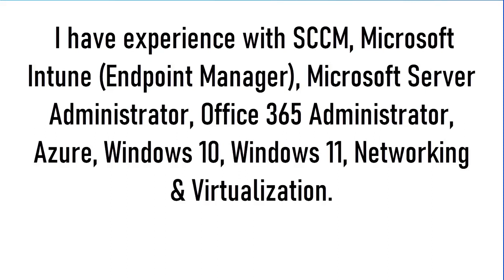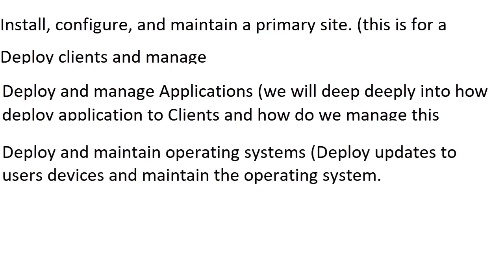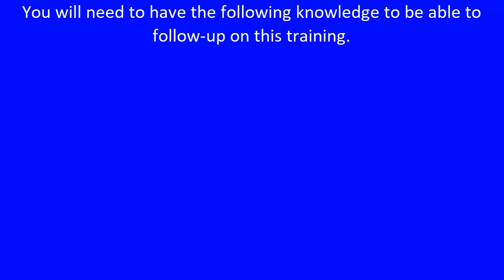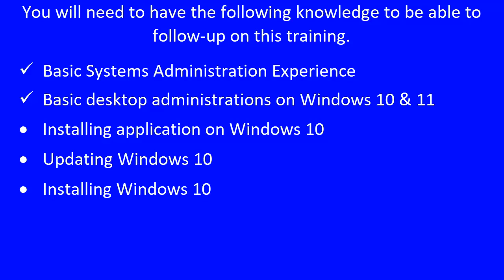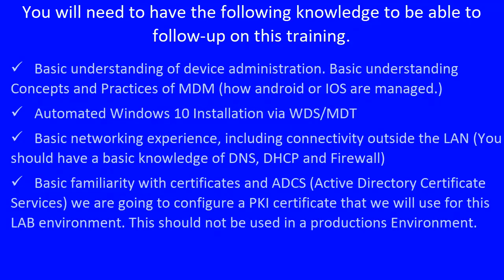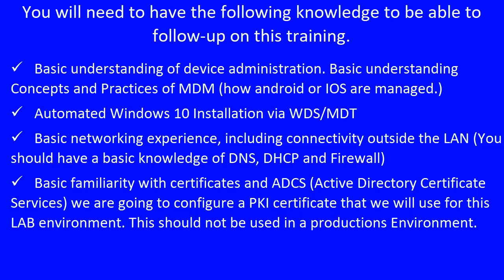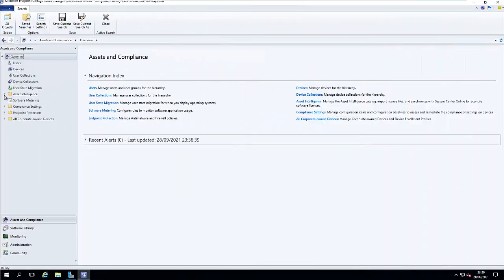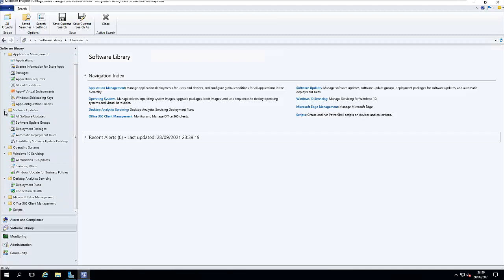Part 1 - Administering SCCM Current Branch and Microsoft Intune Integration - General Overview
SCCM Tutorial - Administering SCCM Current Branch and Microsoft Intune Integration - Part 1 - General Overview

Microsoft SCCM Training For Beginners | Free SCCM TuTorial |
Microsoft SCCM Training
Administering System Center Configuration Manager tutorial
Microsoft System Center Configuration Manager Training
SCCM Training
Free SCCM Tutorial for Beginners
SCCM Tutorial for Beginners
Wat Is Microsoft SCCM
How to install SCCM Current Branch
Microsoft Endpoint Configuration Manager
Microsoft Endpoint Configuration Manager training
Microsoft Endpoint Configuration Manager Tutorial
Microsoft SCCM Training Course
Administering System Center Configuration Manager
Microsoft SCCM Training
Microsoft System Center Training
Microsoft SCCM Online Course - Start learning
Microsoft SCCM Training - free
Free SCCM Training
Microsoft System Center Training Courses | SCCM Training

SCCM course online
Sccm online training free
Sccm training free
Best Sccm training
sccm training material
SCCM certification
Sccm Certification 2021
SCCM certification course
sccm training videos
SCCM certification dumps
SCCM professionals
Installing a Configuration Manager
Configure and install your Lab
Install PKI and Configure Certificate
Customize Certificate Templates
Enroll Certificates for SCCM Servers
AutoEnroll Certificates for SCCM Clients
Primary Site Server Installation Prerequisites
Install Web Server (IIS) Role and other Features
Installing and Configuring SQL Server 2017
Windows ADK Installation
Install Windows Server Update Services
Configuration Manager 2002 Installation
Configure Site Properties
Explore Site System Role Properties
Configure Boundaries and Boundary Groups
Configure Discovery Methods
Publish Site Data to Active Directory
Explore Device and User Collections
Configure PXE and Multicast for OSD
Configure Remote Tools Client Settings
Options for Installing the SCCM Client
Configure Client Custom Settings
Configure Client Approval and Upgrade Settings
How to Install the SCCM Client Manually
Install the SCCM Client Workgroup
Install the SCCM Client Group Policy
Microsoft Intune training free
Microsoft intune tutorial
Microsoft Intune training certification
Microsoft Intune Docmentation
Microsoft certification 2021
Microsoft Intune training courses
Microsoft intune portal
Microsoft Intune company portal
Microsoft intune features
Microsoft intune download
SCCM versions
SCCM microsoft
SCCM interview questions
SCCM download
SCCM logs
System Center configuration manager download
System Center configuration manager2019
System Center configuration manager licensing
System Center configuration manager download windows 10
System Center configuration manager download windows 11
CLient system system configuration manager
client system center configuration manager
Client Center for Configuration Manager
Client Center for Configuration Manager guide
Client Center for Configuration Manager tutorial
Client Center for Configuration Manager unable to connect
Client Center for Configuration Manager latest version download
what is configuration manager
updates and servicing - configuration manager
Different methods to repair configuration manager console
Software center
software center cannot be loaded
Software center stuck installing
Software center waiting to install
Software center missing
Fix software center issues
FIx software center problem
fix software center not working
Fix sccm client
fix sccm wmi
fix sccm client wmi
sccm fix windows update